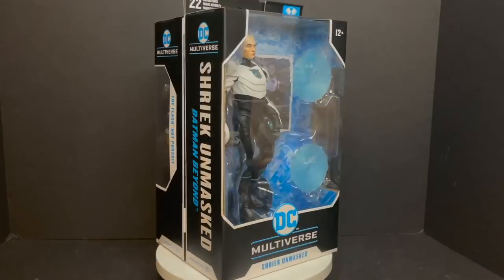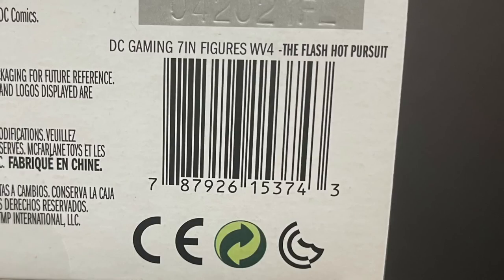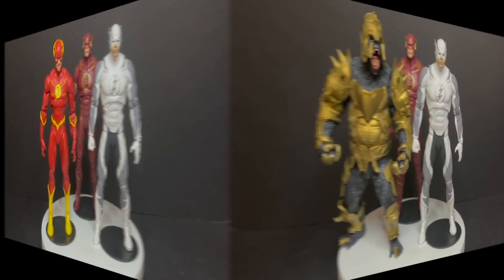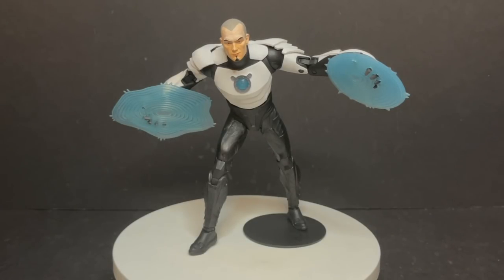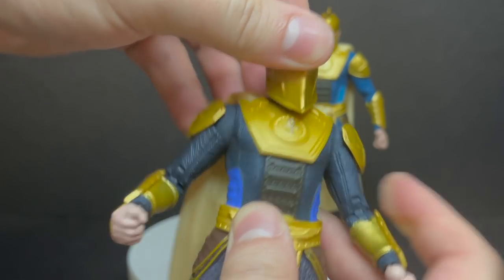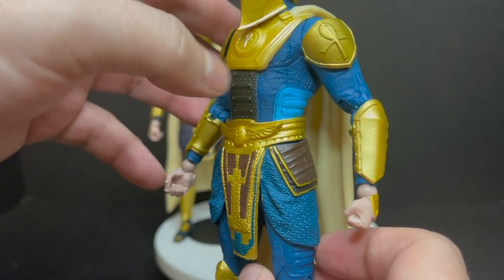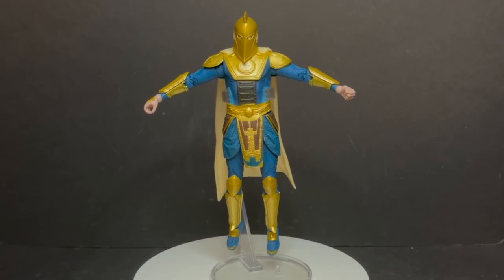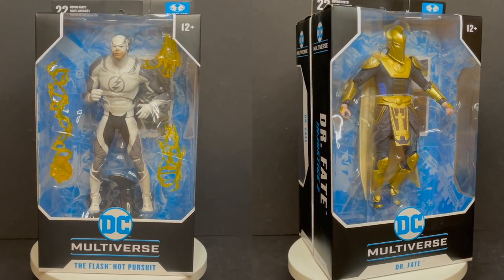2021 More New DC Multiverse Variants | McFarlane Toys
Everything you need to know about some fo the brand new DC Multiverse VARIANT/CHASE figures by McFarlane toys!

Order one for yourself from amazon!
Thanks for using my links, they’ll help the channel to grow.

Platinum Edition Dr. Fate (Injustice 2)
(it’s the same link, and will be random which Dr Fate you get)

Standard Dr. Fate (Injustice 2)

Shriek Unmasked:

The Flash: Hot Pursuit (Injustice 2)